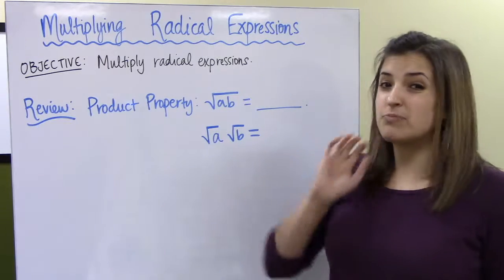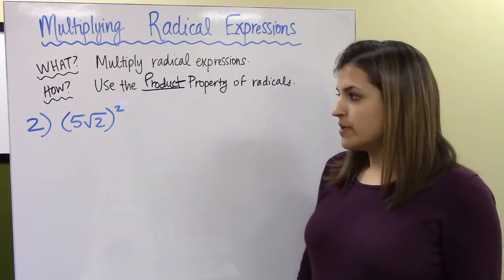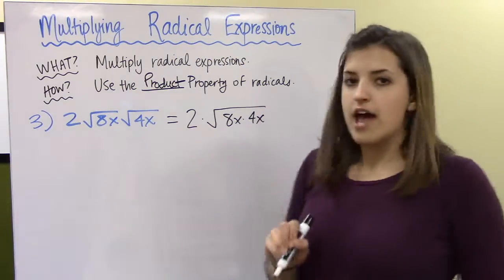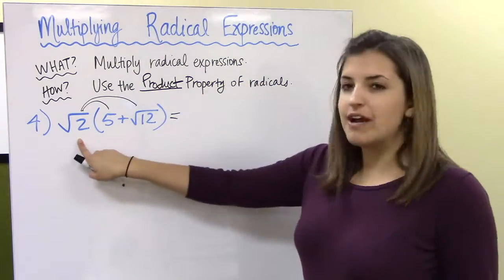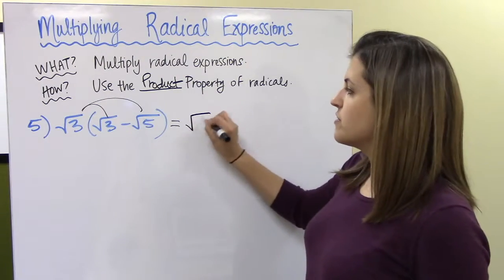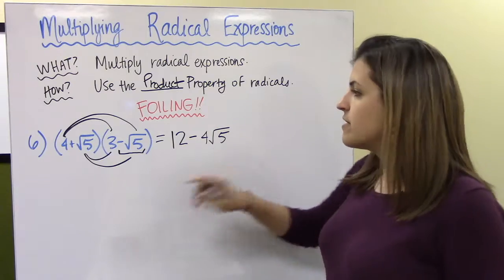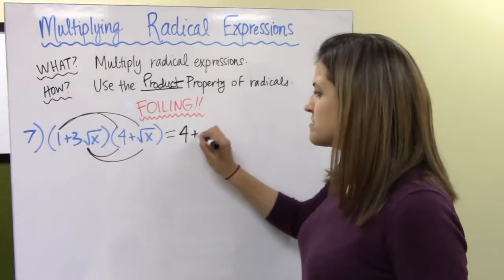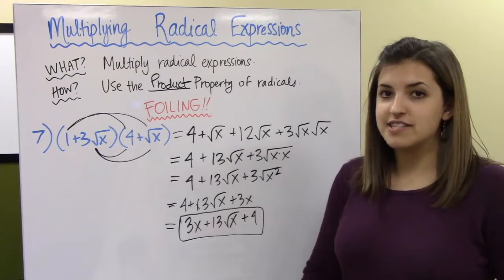Multiplying Radical Expressions